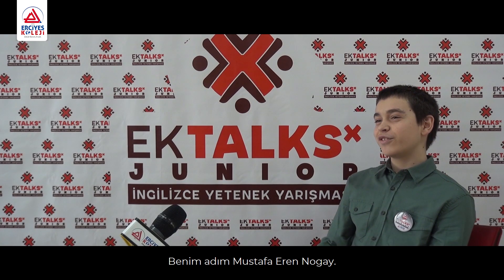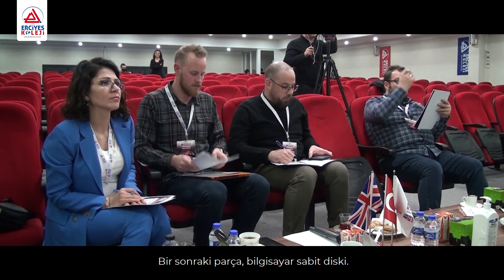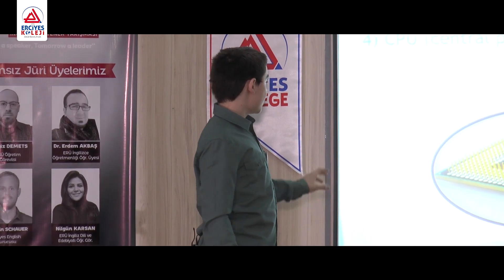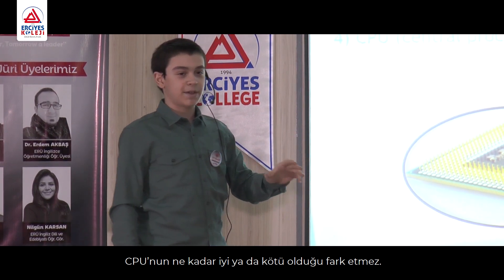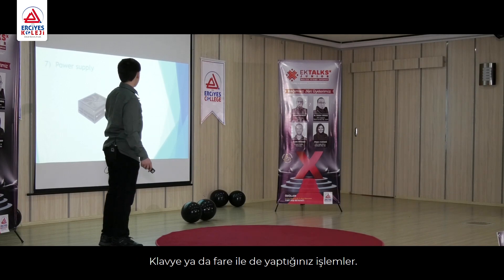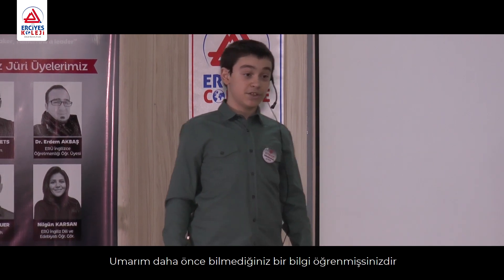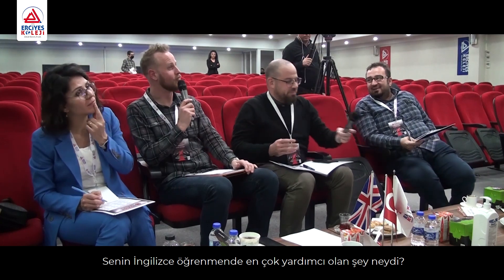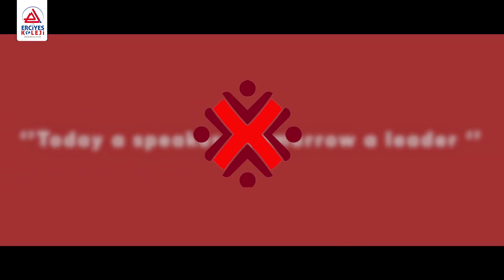EKTALKSX 4.YILINDA!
EktalksX Erciyes Kolejinin muhteşem yabancı dil sunumlarını barındıran İngilizce Konuşma ve Yetenek yarışması! 4.yılında EktalksX sizlerle.. Finale kalan performansları hatırlatmak istedik! İşte geçen yılın 7. sınıflar 1.si MUSTAFA EREN NOGAY.. Beğeninize sunuyoruz. Diğer öğrencilerimizin performansları linkimizde... Kaçırmayın!

EKTALKSX IS IN ITS 4TH YEAR!
EktalksX is an English Speaking and Talent Competition that hosts the magnificent foreign language presentations of Erciyes College! EktalksX is with you in its 4th year... We wanted to remind you of the final performances! Here is MUSTAFA EREN NOGAY, the 1st of the 7th Graders last year... We offer it to your liking. The performances of our other students are on our link... Do not miss it!